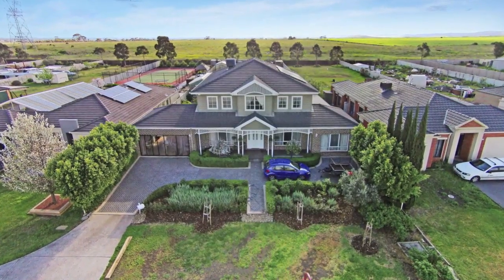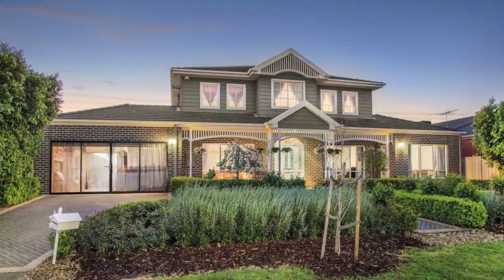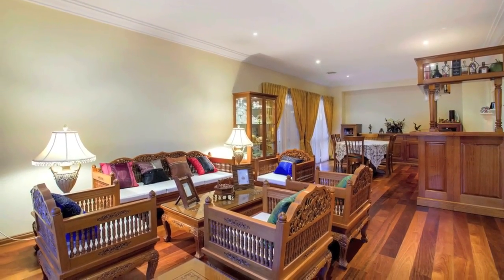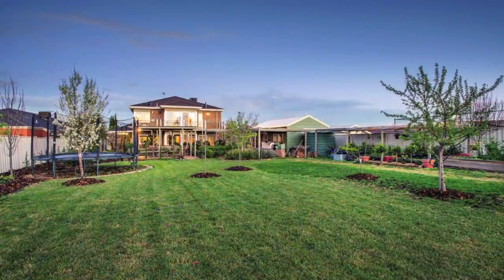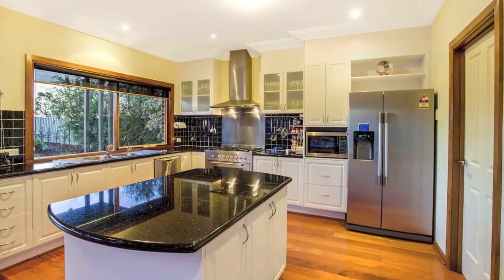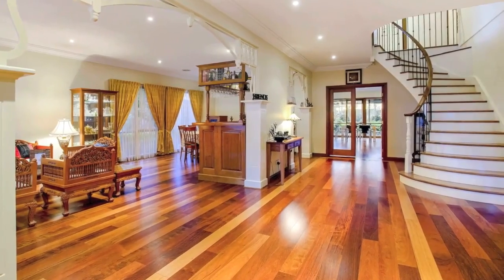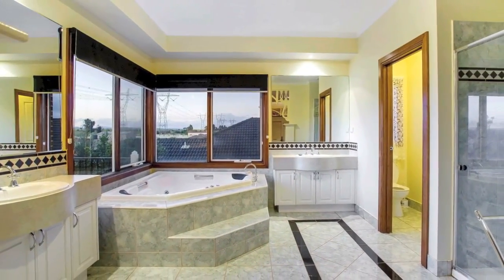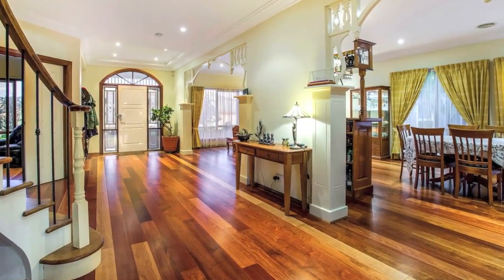15 Knight Close Hillside - Brad Teal Real Estate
In Regency Estate, on a whopping 1870m2 block, this two storey contemporary family home exemplifies spacious living inside and out. Listed by Brad Teal Caroline Springs